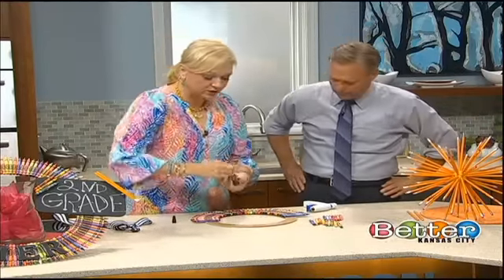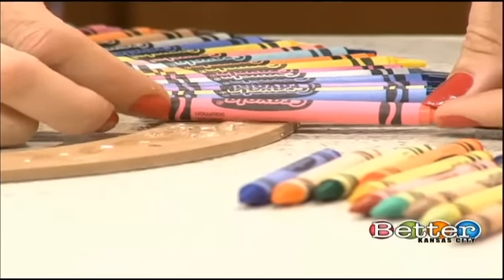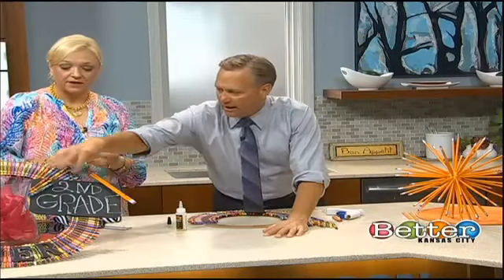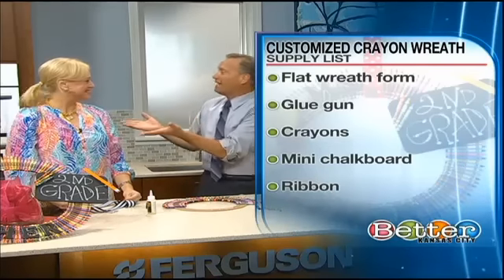Crayon Wreath - Perfect for Back To school Parties, Your Front Door, or Teacher's Gift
Watch Arina Lanis show Better Kansas City how to create a great back-to-school craft that is perfect for your front door or your favorite teacher.